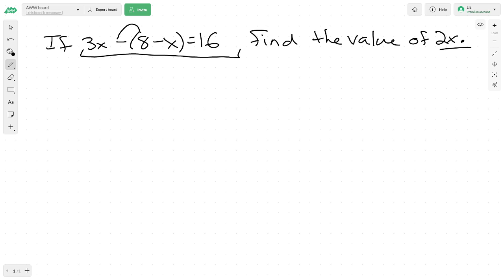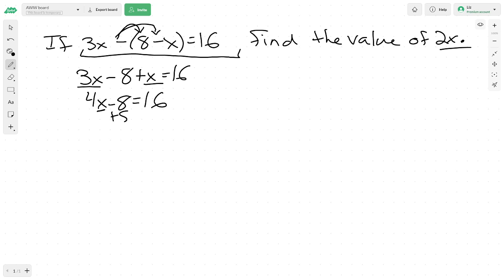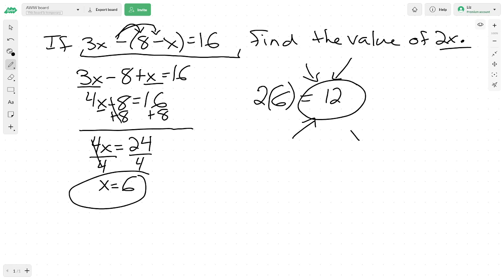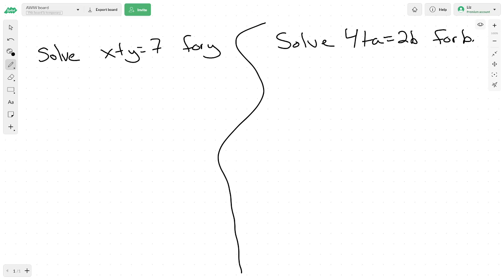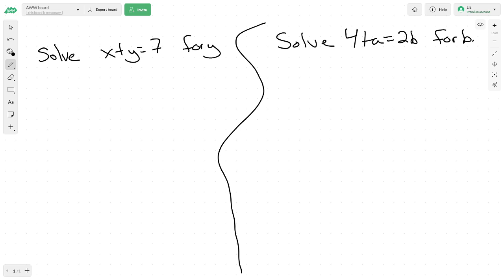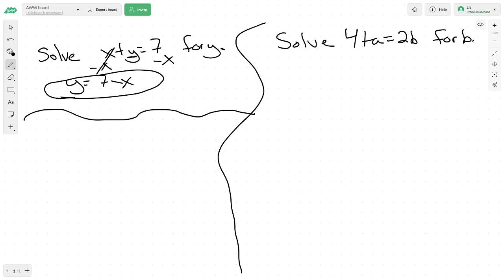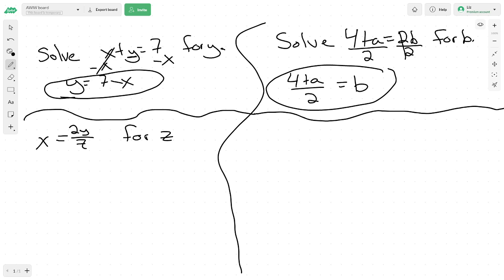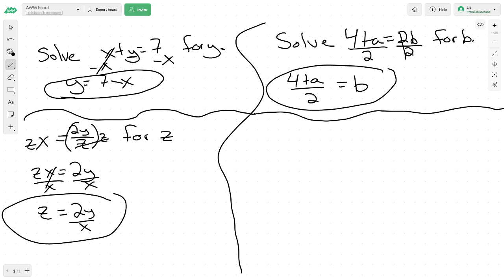Alg 1 Solving Literal Equations for a Variable